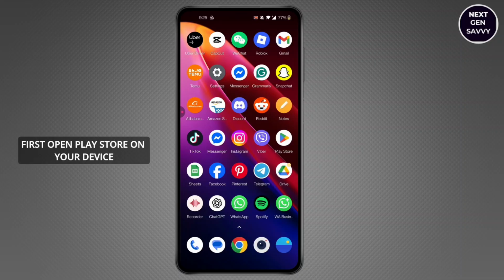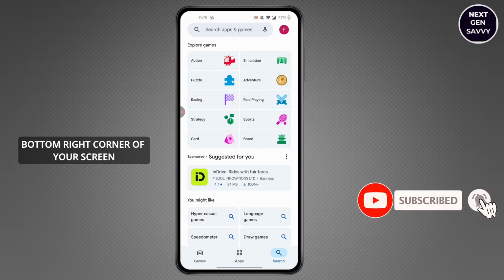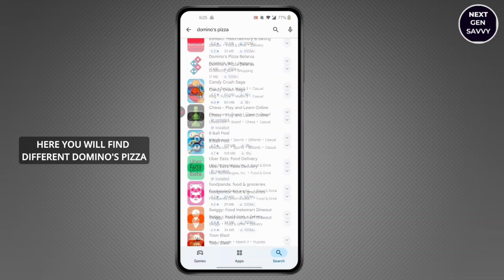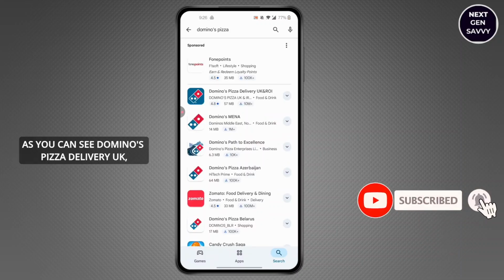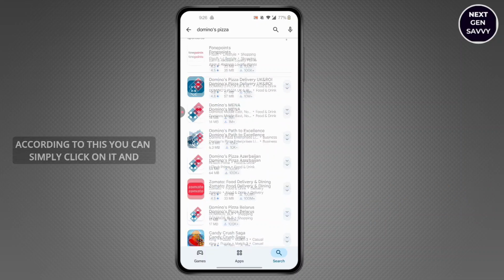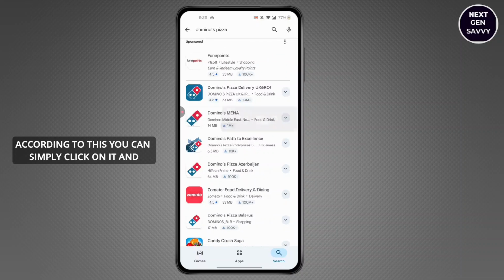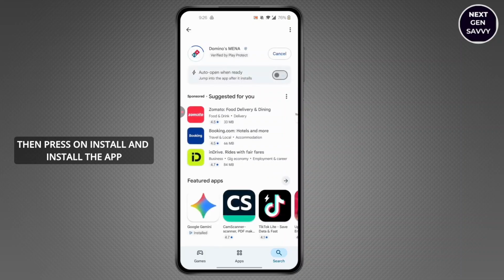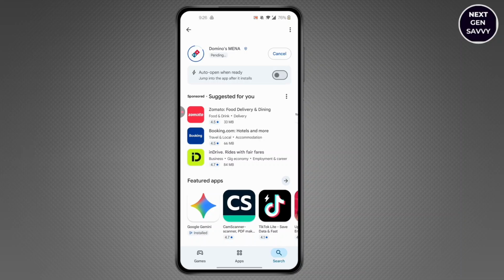HOW TO DOWNLOAD DOMINO’S PIZZA APP ON ANDROID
Welcome to our step-by-step guide on HOW TO DOWNLOAD DOMINO’S PIZZA APP ON ANDROID! If you want to order Domino’s Pizza quickly and easily from your Android device, this video is for you. We’ll show you how to download and install the official Domino’s Pizza app, set it up, and start placing orders in just a few simple steps. With the app, you can browse menus, track deliveries, and enjoy exclusive offers right from your phone.

In this video, we will show:
How to install Domino’s app from Google Play Store
How to set up your Domino’s account on Android
Tips for ordering pizza quickly using the app
How to navigate the Domino’s app menu
How to enable notifications for offers and order updates